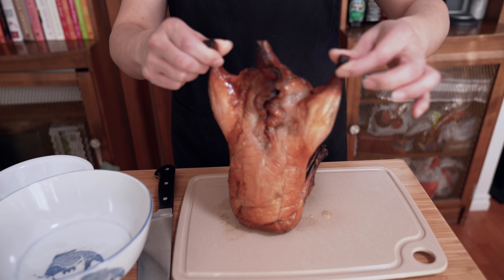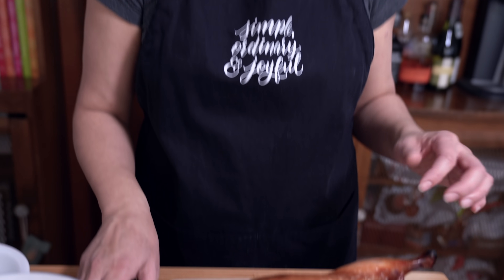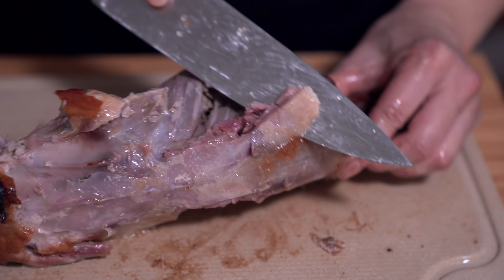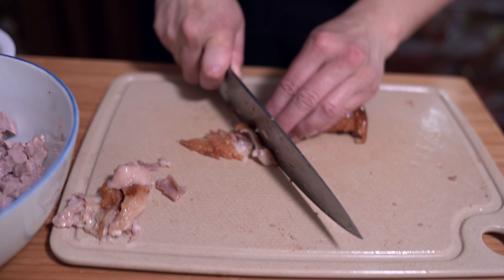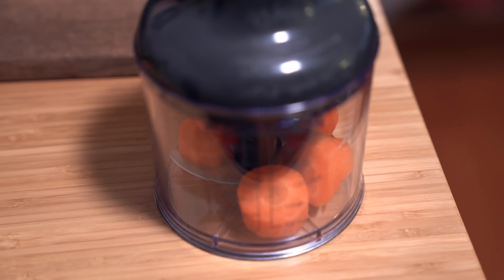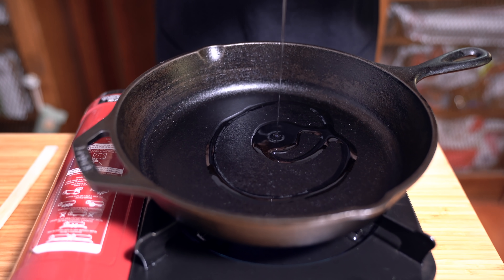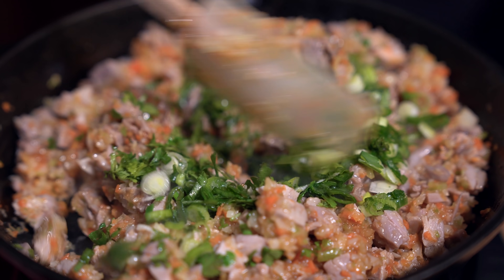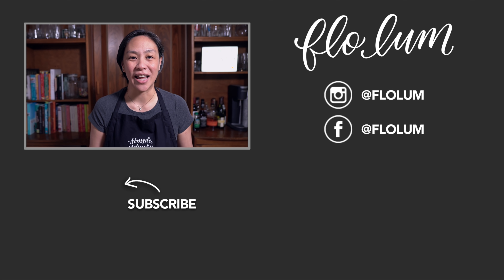Chinese Roast Duck Rice Bowl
Peking Duck is a Chinese restaurant favourite. This Peking Duck Rice Bowl combines all the great flavours of this multiple course roasted duck dish into one bowl of awesomeness.

** APRONS & T-SHIRTS **

Kitchenaid Hand Blender

Butane Burner - Amazon

Butane Canisters - Amazon

Wusthof Chef's Knife - Amazon

** LET’S CONNECT! **